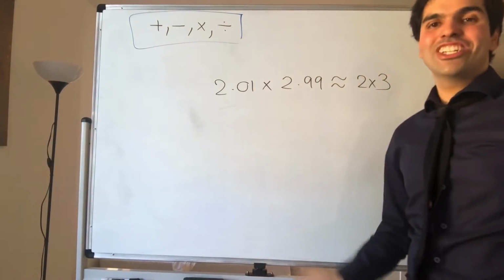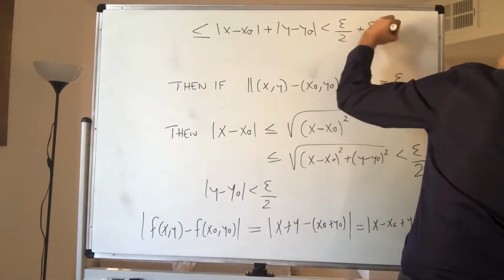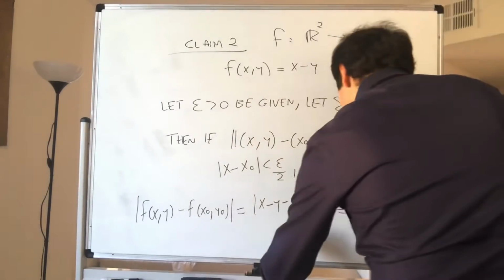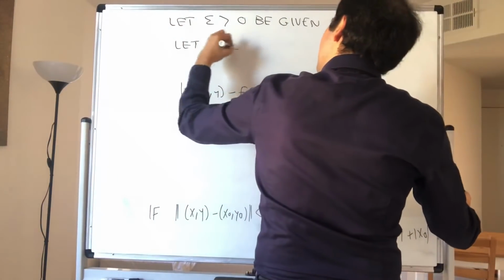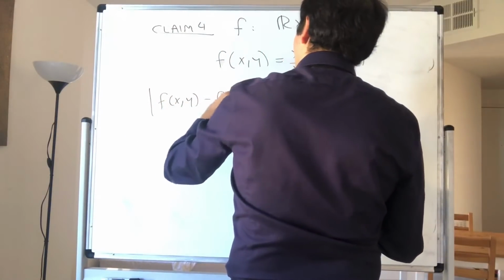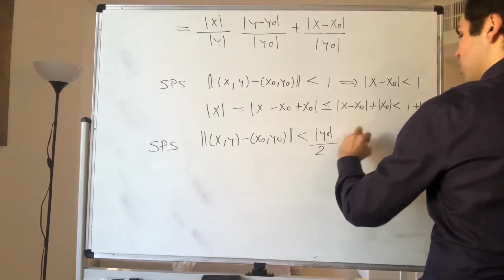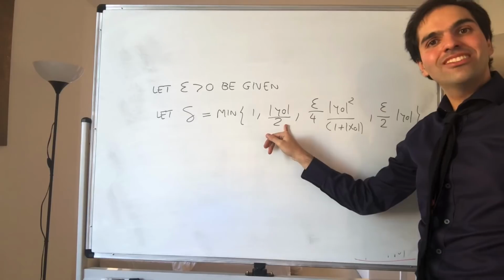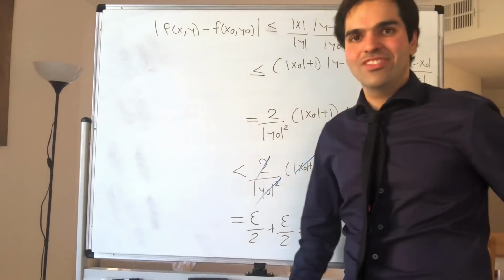Is addition continuous?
Does it bother you when your friends say things like π + e ≈ 3 + 3? Then this video is for you! Here I show that the four fundamental operations, addition, subtraction, multiplication, and division are continuous, which should soothe even the budding pure mathematician. As a bonus, I show results like if f and g are continuous, then so is f + g. Enjoy the pure math adventure!